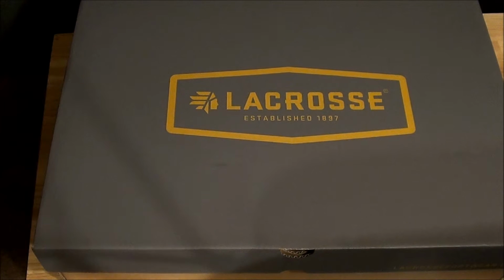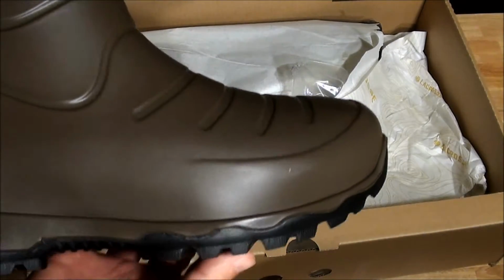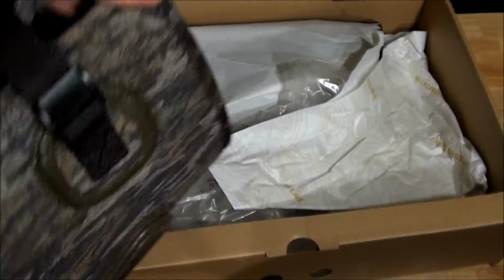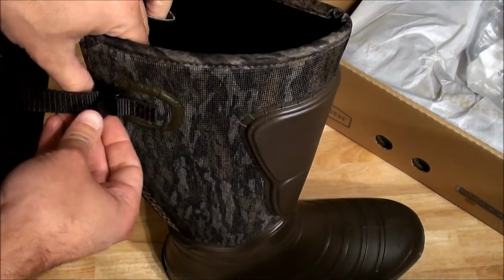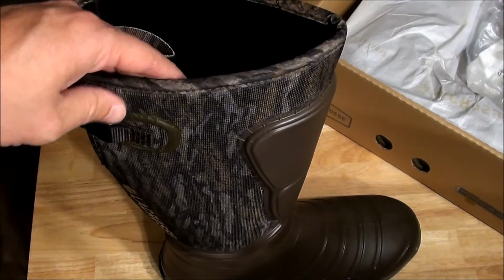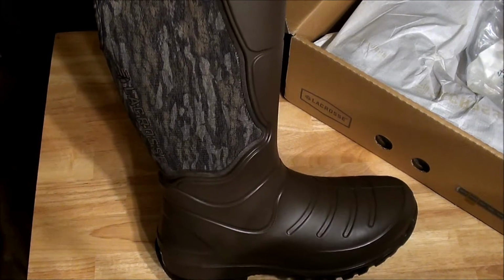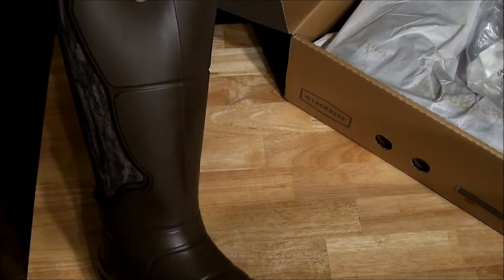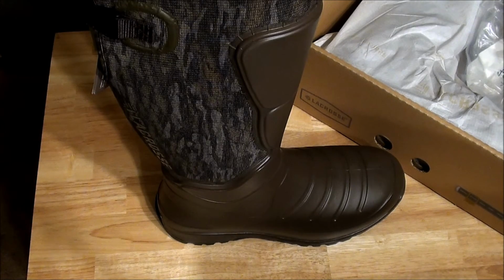Lacrosse Aerohead 18" Boot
Unboxing the Lacrosse Aerohead 7mm boots.